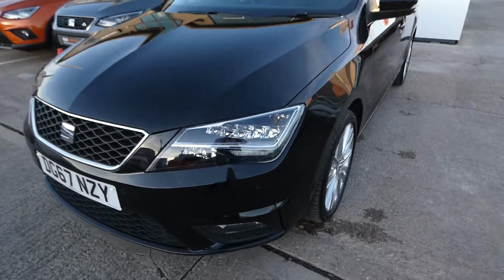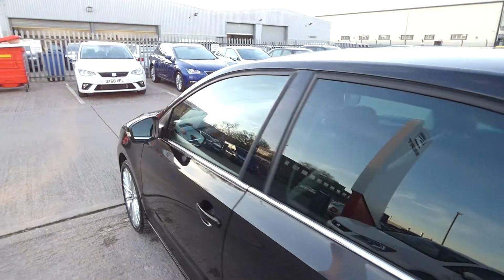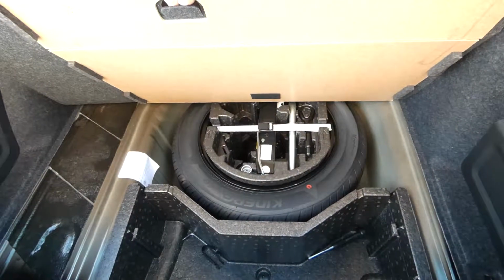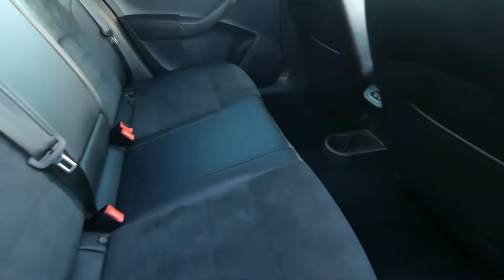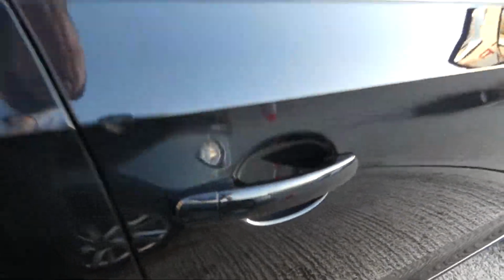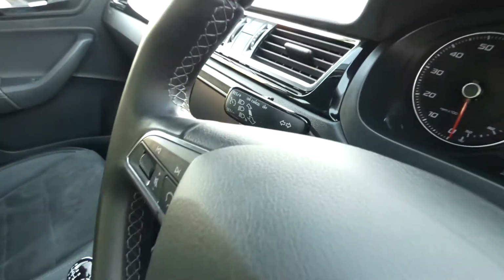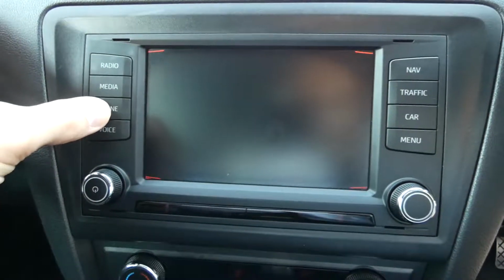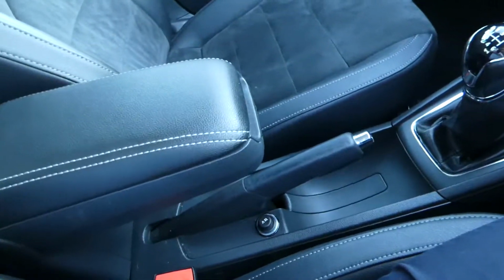2018 SEAT Toledo 1.0 TSI XCELLENCE (110ps) 5-Door Hatchback For Sale at Crewe Seat